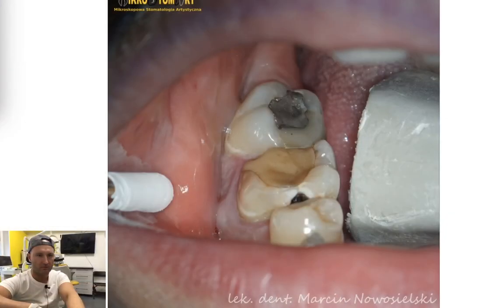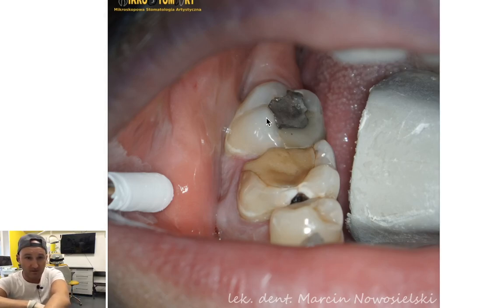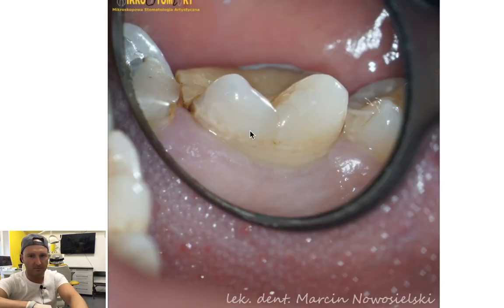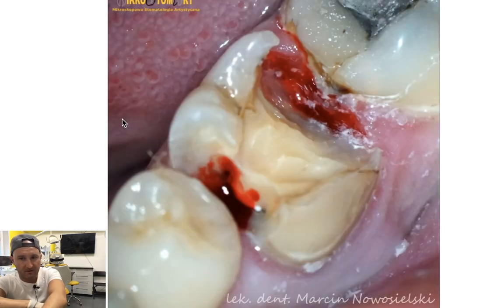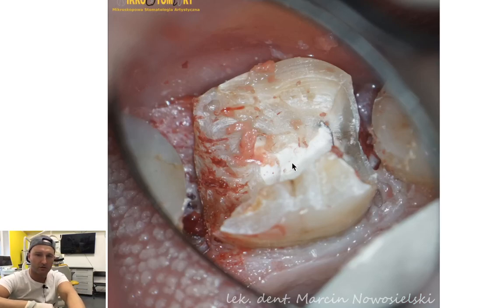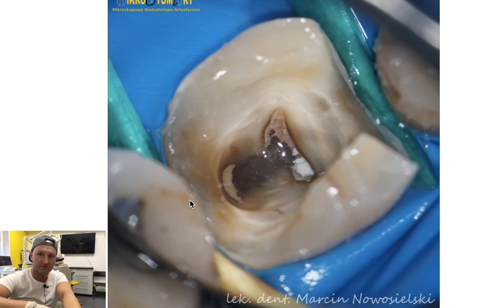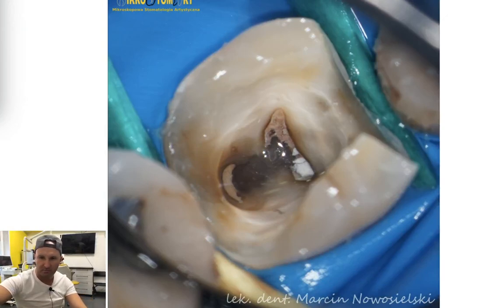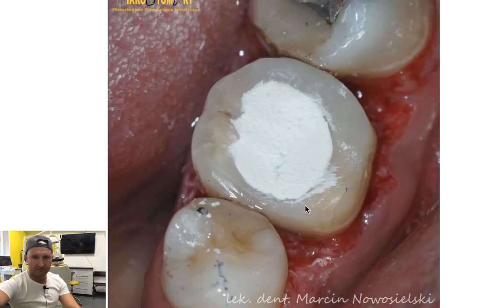Dental MacGyver - Tips & Tricks e2 (en): Liquid resin ring Trick and 2 wedges tip, one on the other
This series of short episodes presenting tips and tricks that every dentist can use in their daily work to make their lives easier, speed up the work protocol and achieve better therapeutic effects.

In the second episode - problems with difficult cases of tooth reconstruction for root canal treatment, when we want to reconstruct the contact points, but the degree of tooth destruction causes that all standard solutions, which are classic matrices, rings, caps, fail and fall. A trick comes with two wedges placed one on top of the other to create something like one higher wedge and a liquid composite resin ring that will work where other rings fall. As suggested, I attach a link to the post where you can easily view the presented photos. I invite you to watch.

3. Link to the photos used